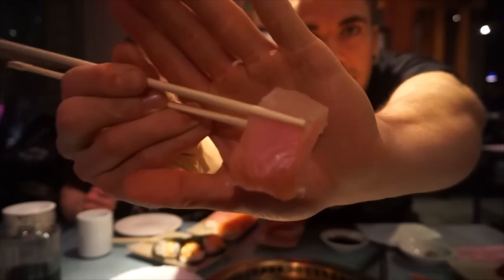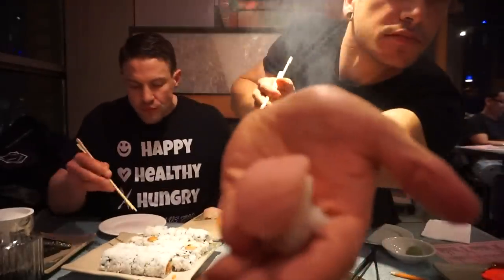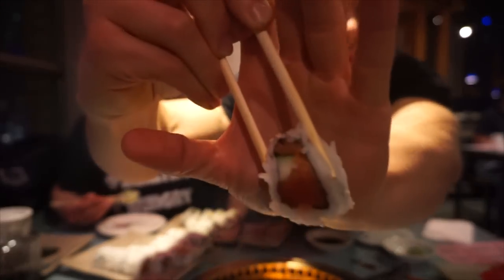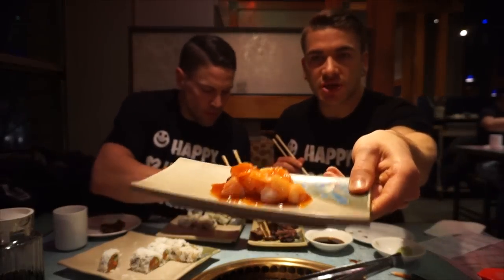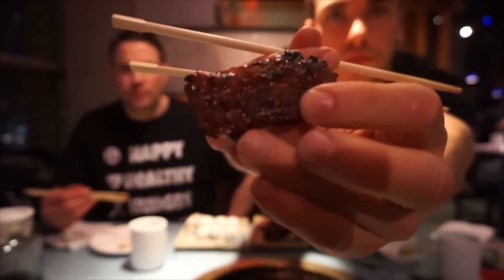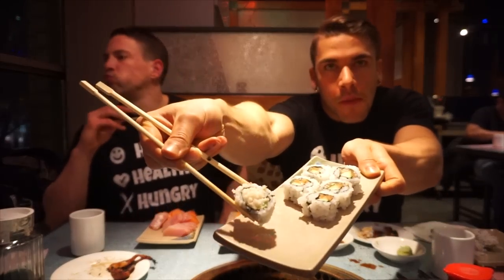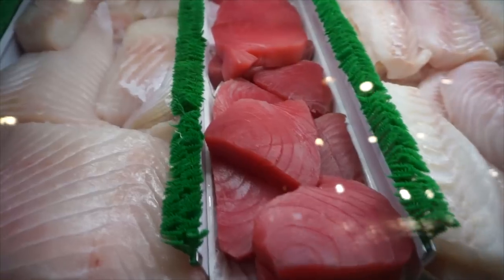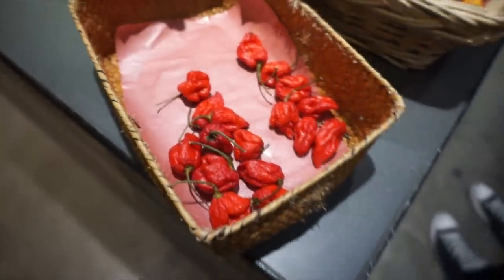400 PIECE SASHIMI AND SUSHI CHALLENGE & MUKBANG - TRADITIONAL JAPANESE SUSHI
A taste of pacific sushi in a traditional Japanese style? Sure why not eat it all!
Here we check out Shabusen Yakiniku House in downtown Vancouver!
Cost is essentially $40/person for the dinner menu and offers both AYCE japanese style BBQ and sushi.

To Order:
2.

Send me stuff to eat/review :) :
Joel Hansen